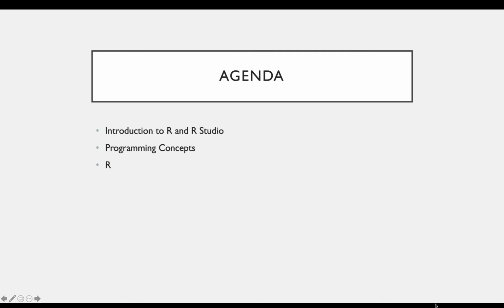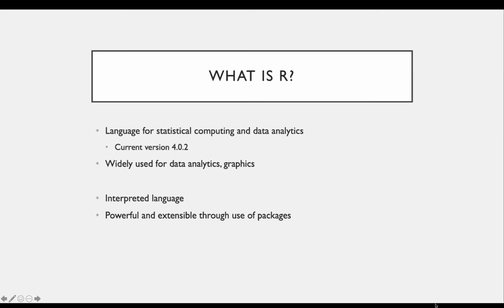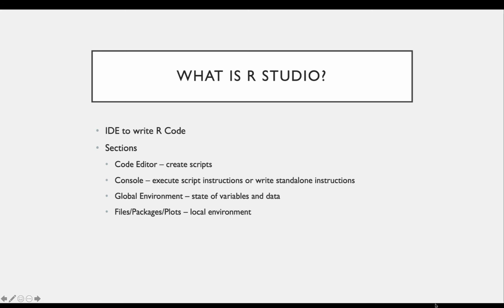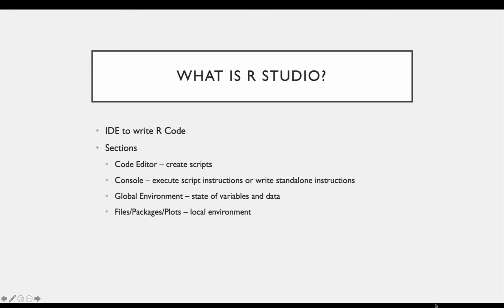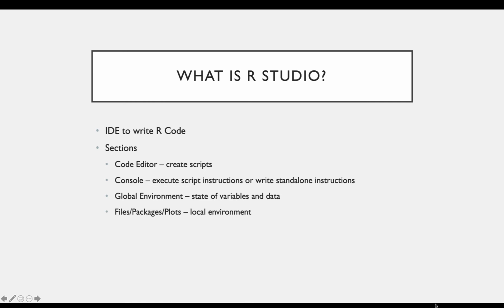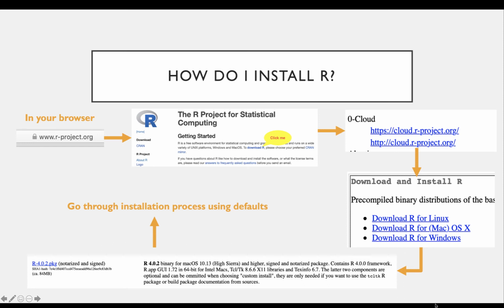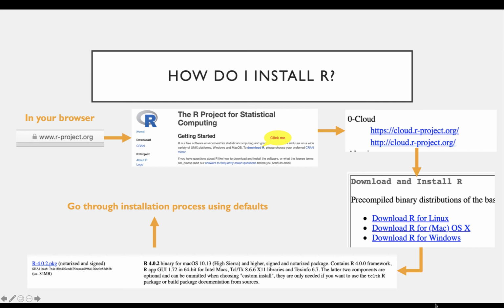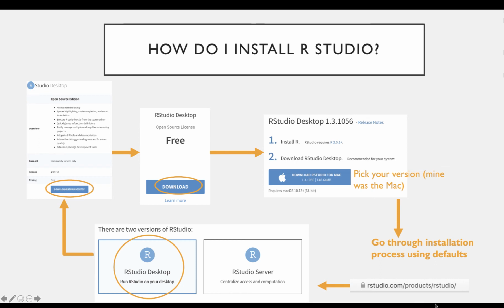Intro to R RStudio and Installation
Table of Contents:

05:26 - Installation
05:35 - How do I Install R?
07:17 - How Do I install R studio?